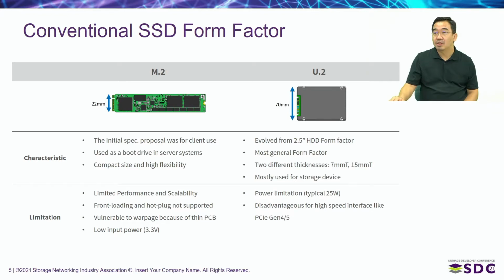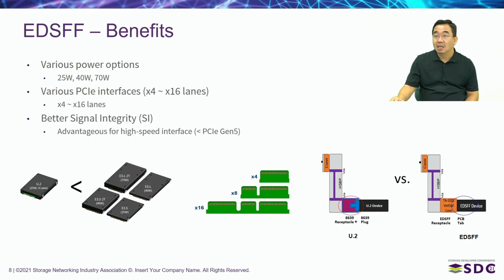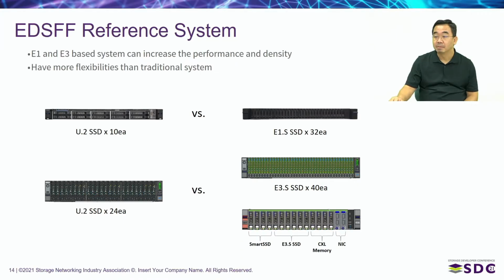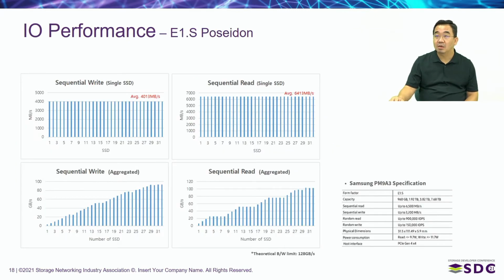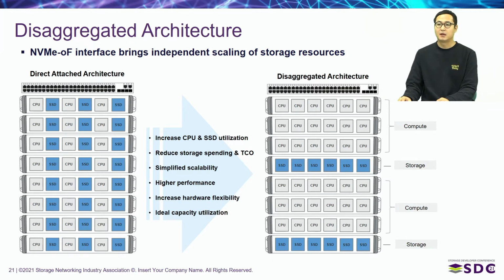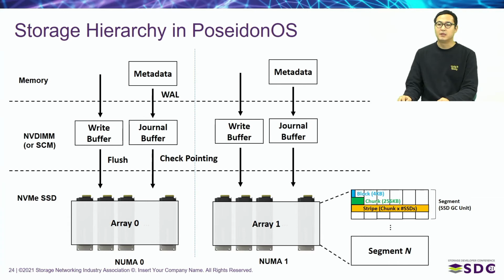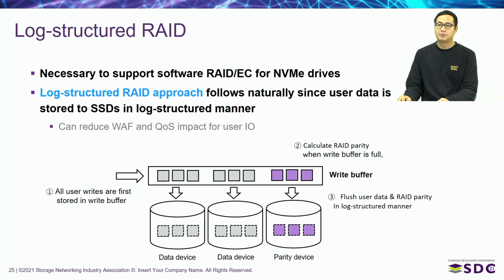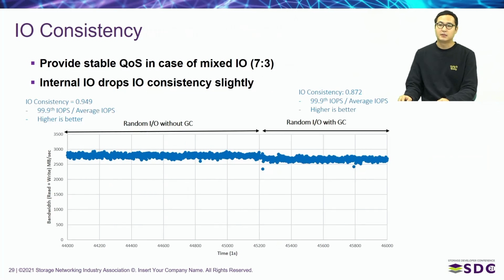SDC2021: Challenges and Effects of EDSFF-based NVMe-oF Storage Solution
EDSFF (Enterprise and Data Center SSD Form Factor) SSD has been widely adopted in hyper-scale data centers because of superior manageability, serviceability, and power/thermal characteristics. The new form factor provides high performance (support up to PCIe Gen6) and high capacity (up to 128TB), and allows to support new type of devices like NIC, accelerator, and CXL DRAM device in a system. However, adopting of EDSFF in NVMe-oF system is non-trivial. For example, with EDSFF SSD, the capacity of single storage server can easily have Petabyte in total. In order to manage these resources efficiently, we must consider a number of factors such as CPU resource allocation and scheduling, memory management, and network bandwidth. In this talk, we would like to compare two EDSFF form factor E1 and E3. We will also discuss challenges and opportunities for adopting the new form factor in NVMe-oF storage system in both HW and SW. We especially want to share two server architectures highly optimized for E1 and E3, respectively. Moreover, we will present user-space software stack for NVMe-oF solution that enables up to 400GbE performance over TCP network and manages petabyte scale capacity with low overhead of metadata. Finally, we will share the performance measurement methodology for systems equipped with large quantities of EDSFF NVMe SSDs.

Learning Objectives
Learn EDSFF SSD
Learn NVMe-oF storage system
Learn server architecture for E1 and E3 SSDs
learn user-space software stack for NVMe-oF

Presented by
Duckho Bae
Samsung Electronics

Jungsoo Kim
Samsung Electronics